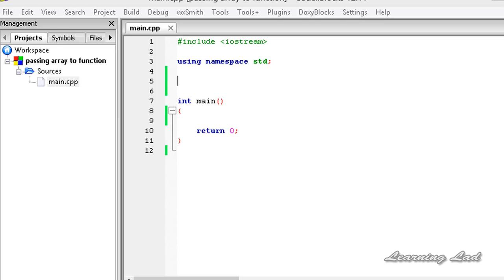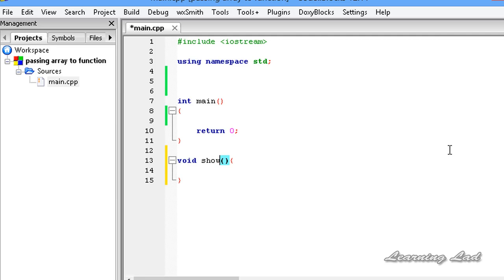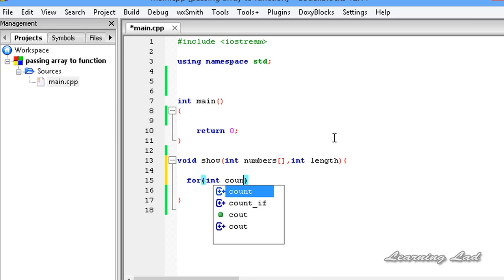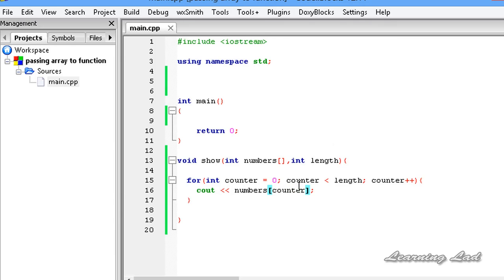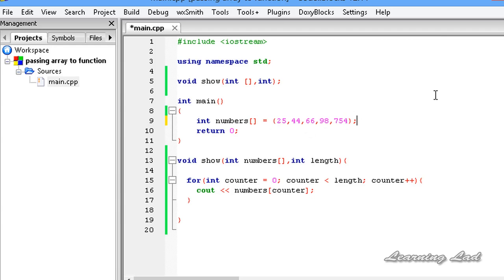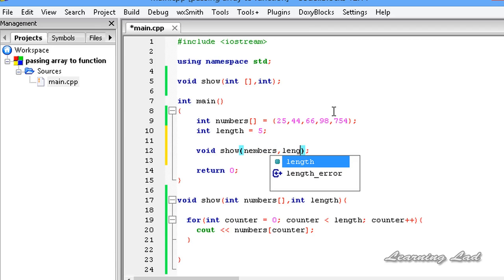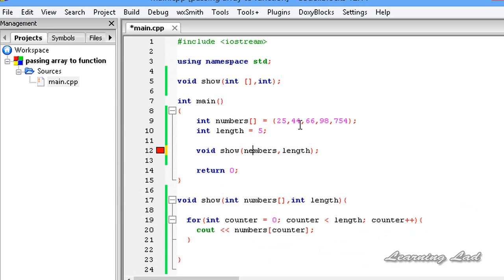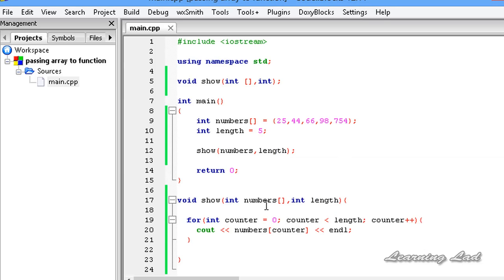033 Passing an Array to a Function in C++ CPP Programming Video Tutorial